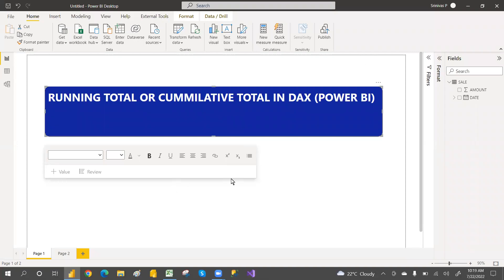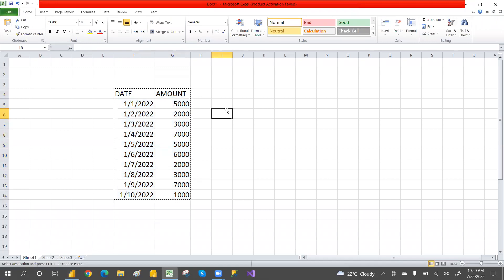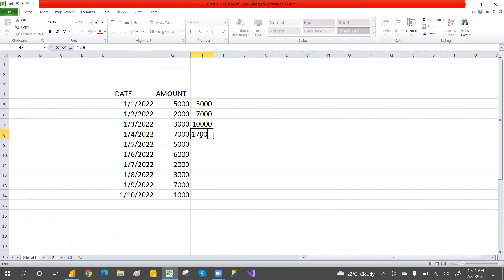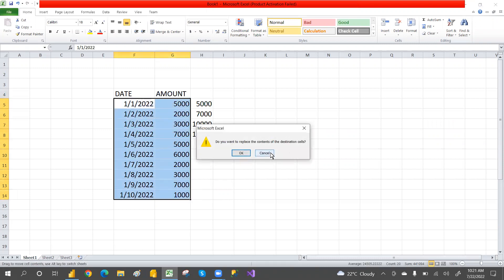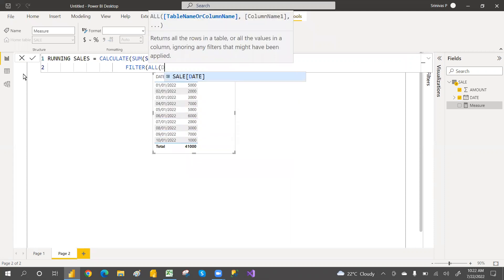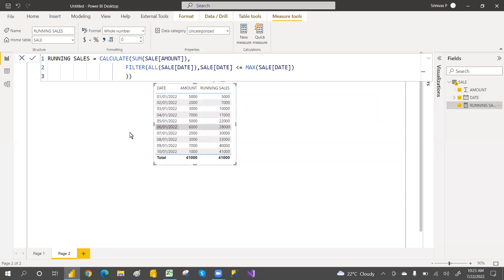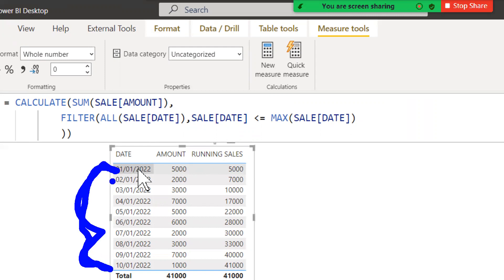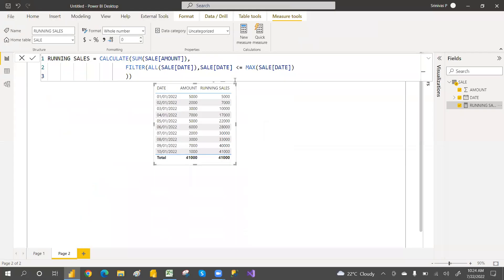RUNNING TOTAL OR CUMULATIVE TOTAL IN DAX OR POWER BI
IN THIS VIDEO WE WILL LEARN RUNNING TOTAL OR CUMULATIVE TOTAL IN DAX OR POWER B